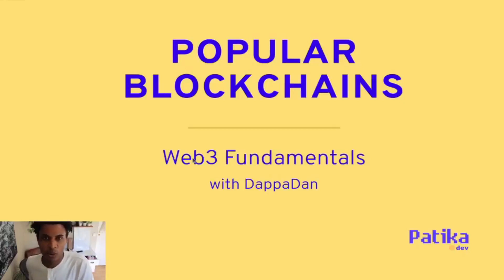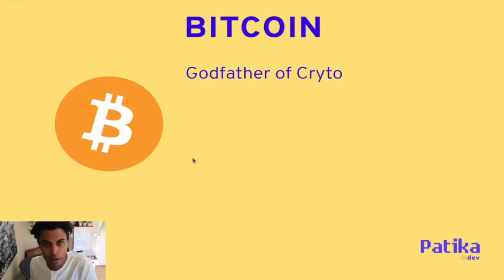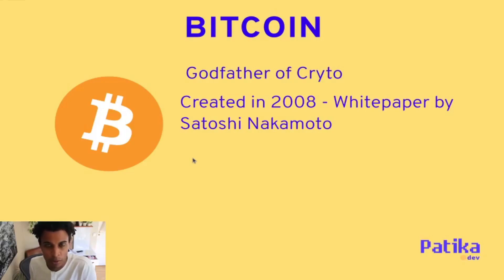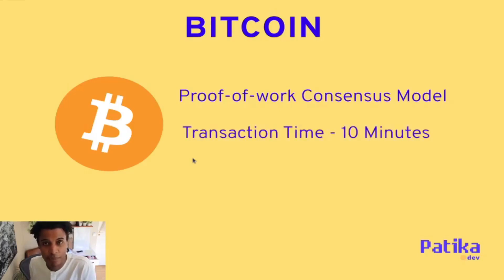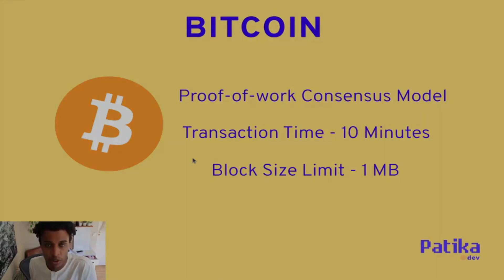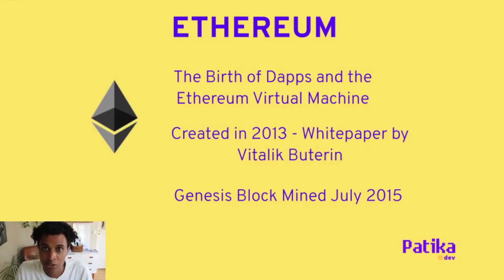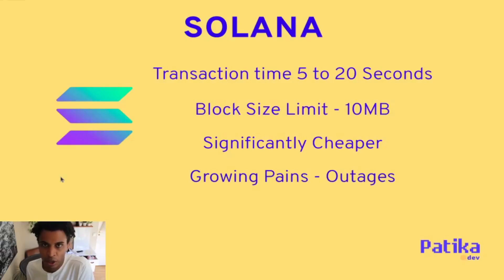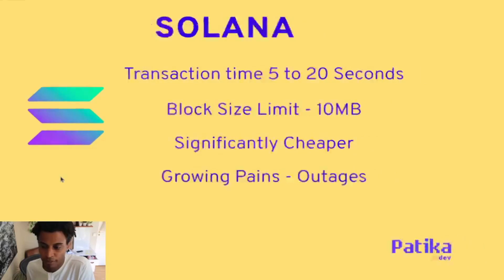Popular Blockchains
Welcome to episode 3 of the web3 fundamental course. Now we will look at popular blockchains out there. We will talk about bitcoin, Ethereum and Solana.

Concepts Covered:
0:00 - Intro
0:18 - Bitcoin
2:42 - Ethereum
7:22 - Solana
9:28 - Other Blockchains